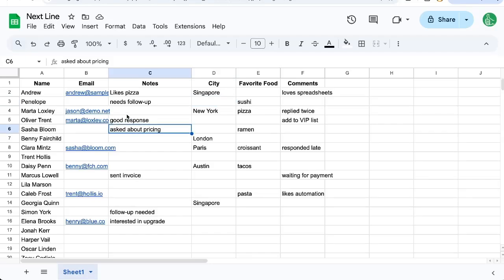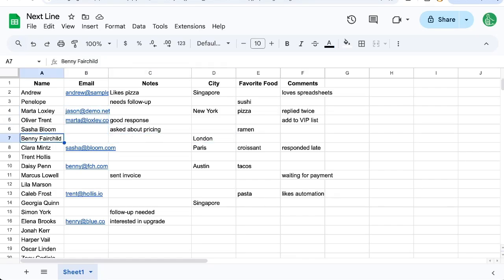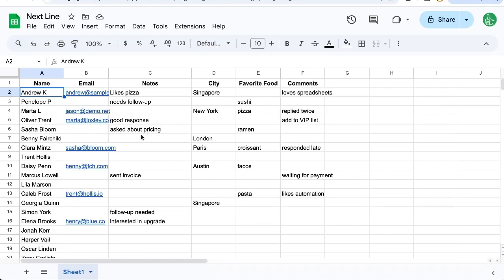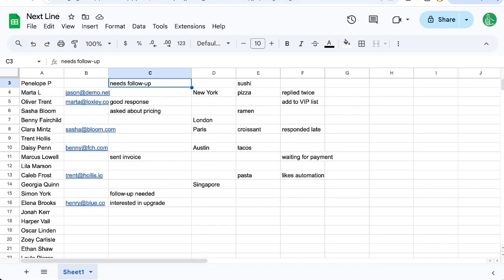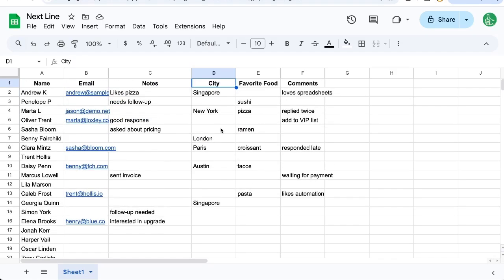How To Go To Next Line In Google Sheets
Learn how to efficiently navigate your data in Google Sheets using keyboard shortcuts. This tutorial covers basic cell navigation using the enter key and arrows, as well as advanced tips for quickly moving to the last cell with data using command/control and arrow keys. Enhance your Google Sheets skills with these essential tricks.

00:00 Introduction to Navigating Google Sheets
00:07 Using Keyboard Shortcuts for Navigation
00:29 Editing Cells Efficiently
00:51 Advanced Navigation Tricks
02:10 Conclusion and Further Resources